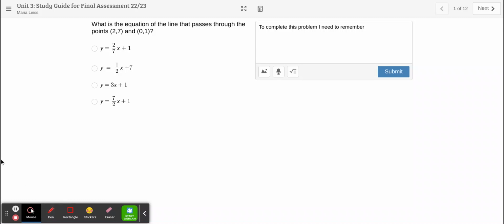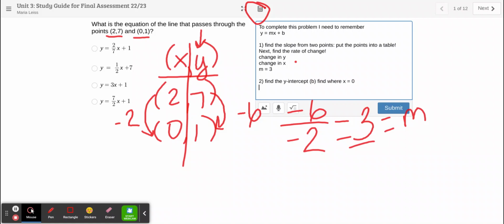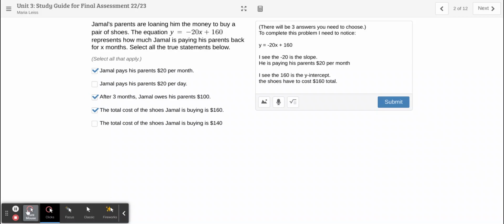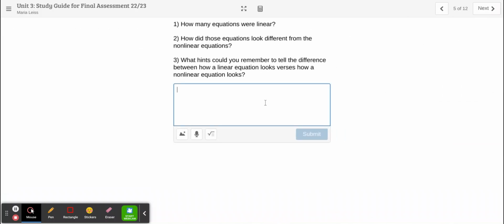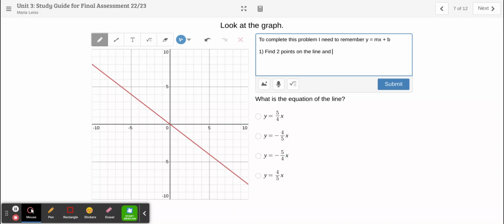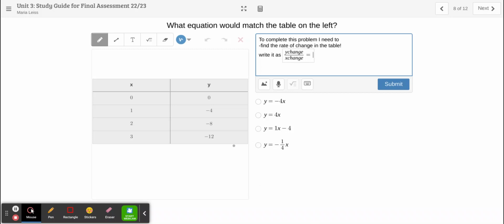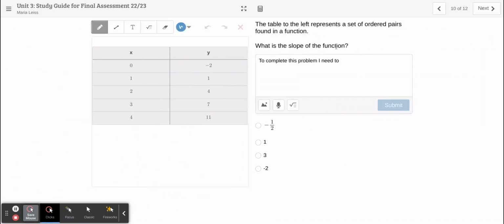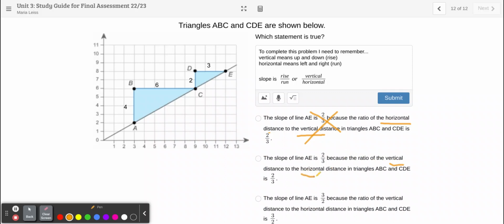Unit 3: Study Guide for Final Assessment 22/23 how-to video!